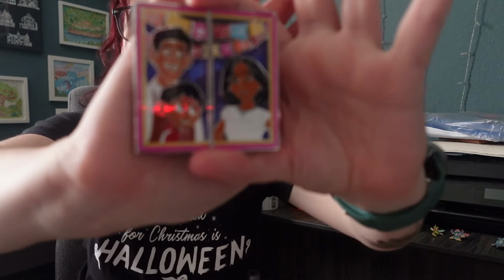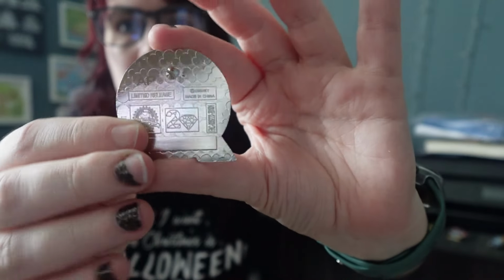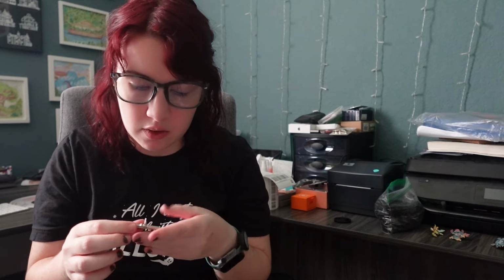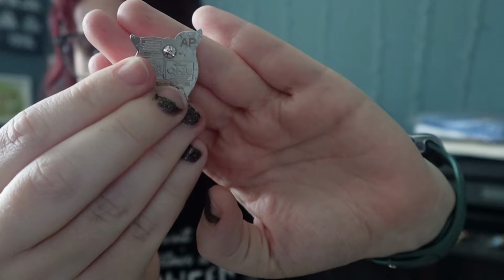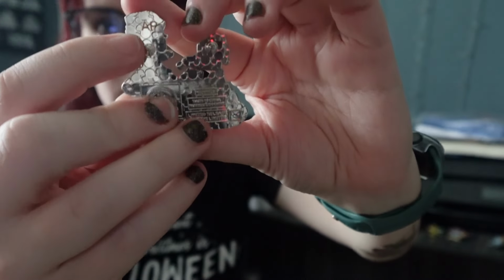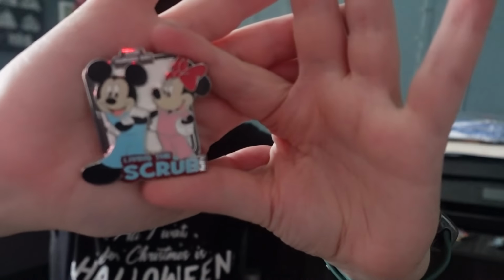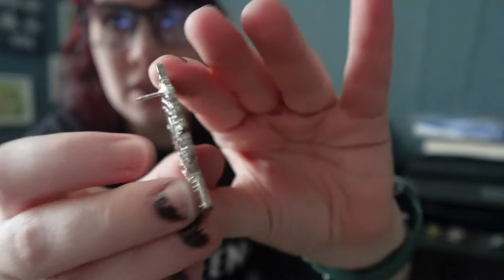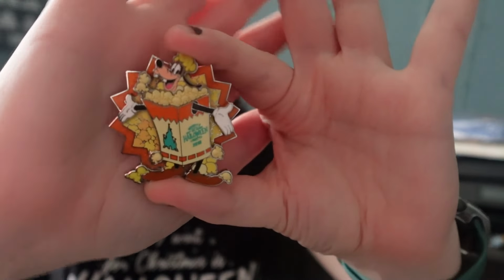The AP and PP Pins I Pulled from the Boards at the Disney After Dark Pin Event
Here is what my husband and I traded for aka the artist proof and pre-production pins from the 2024 After Dark Disney Pin Event

Love Disney merch?

Ready to plan your Disney or Universal Vacation? Contact Shoreline Destinations and tell them I sent you!